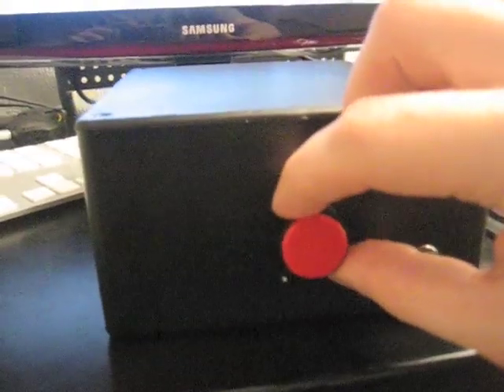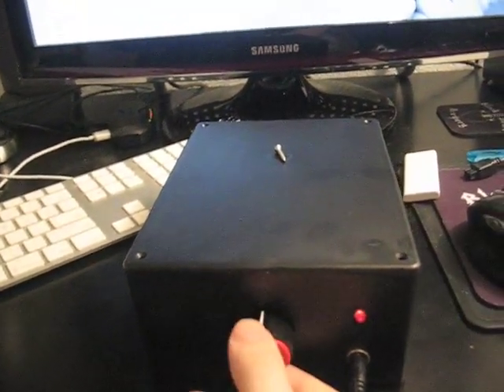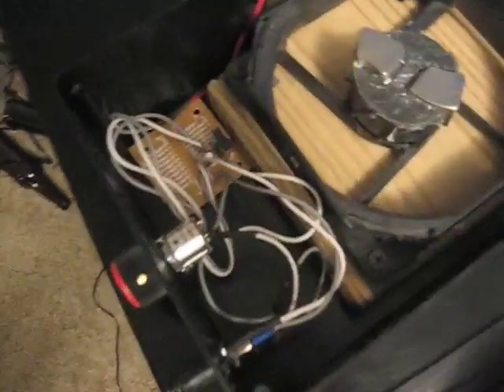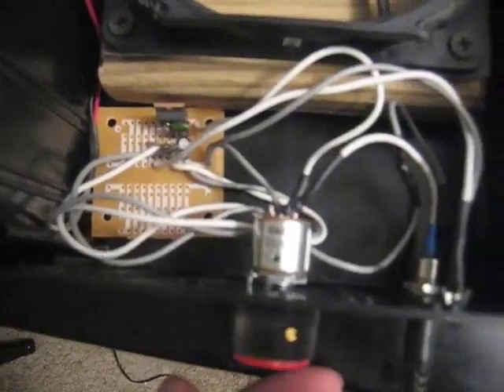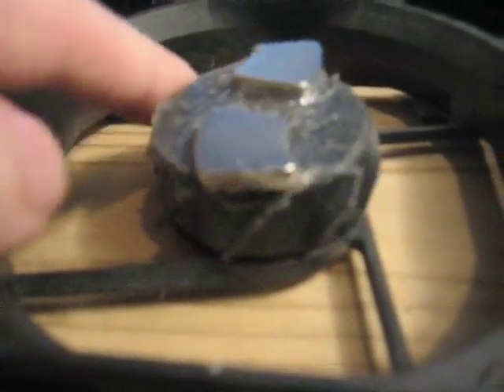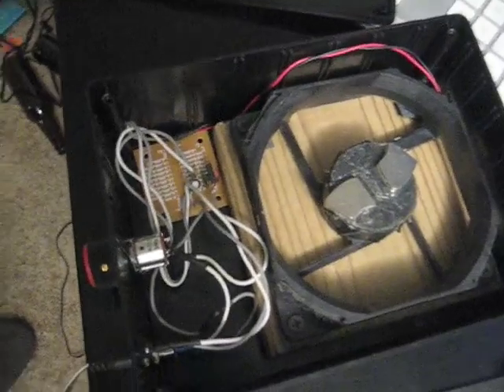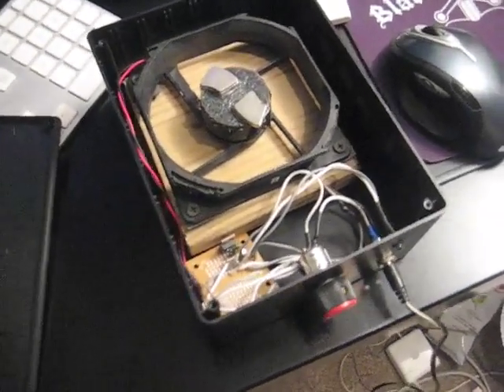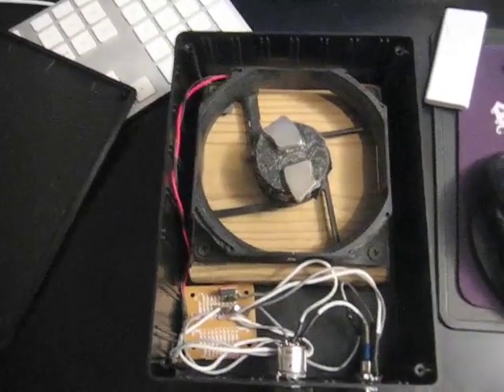DIY Magnetic Stirrer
DIY Magnetic Stirrer built from a Radio Shack project box (207-1809), a simple LM317 variable voltage circuit, 10k pot, 9-12v ac/dc adaptor, 120mm pc fan, and magnets from an old hard drive. A flask of beer starter is placed on top with a small magnet or piece of metal inside the flask, the magnet inside the box rotates the magnet or metal inside the flask. This keeps the yeast in suspension while they propagate inside of the starter.